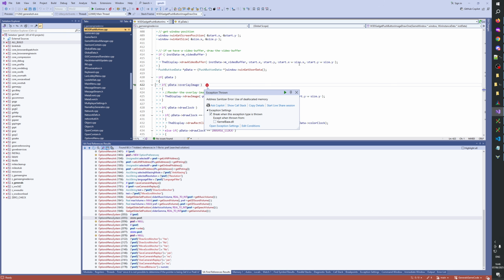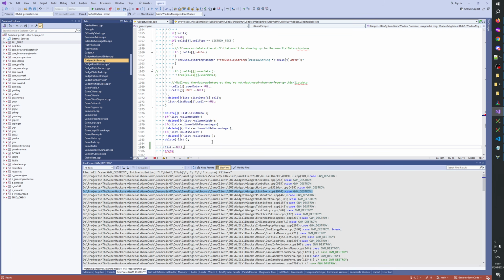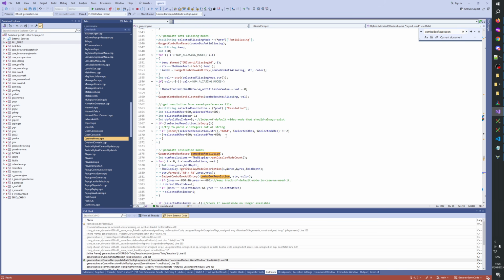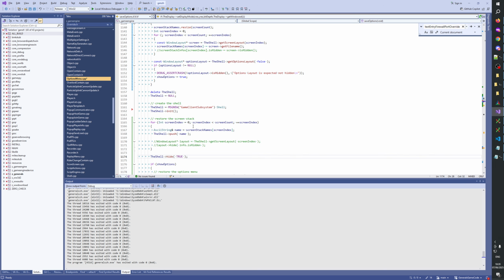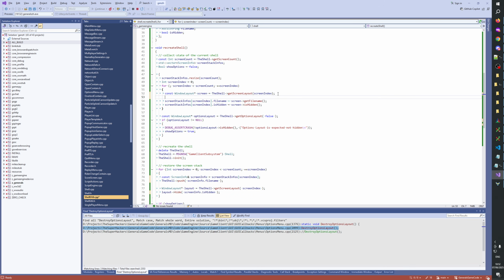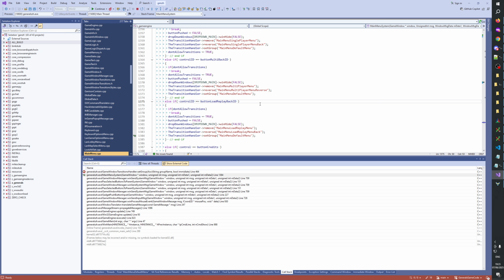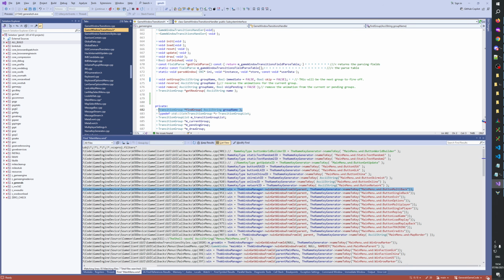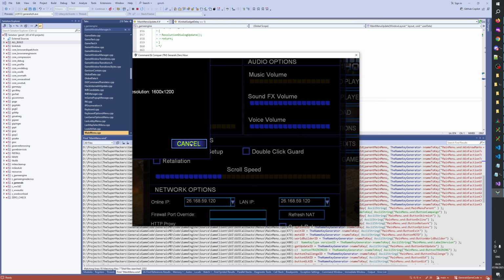Let's fix Generals Zero Hour 0690 - Fix Options Menu bugs